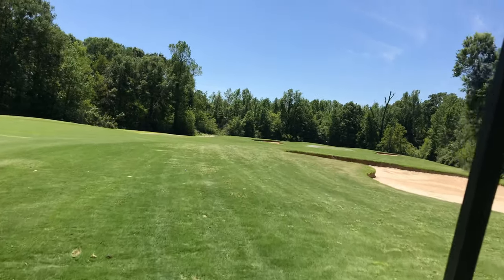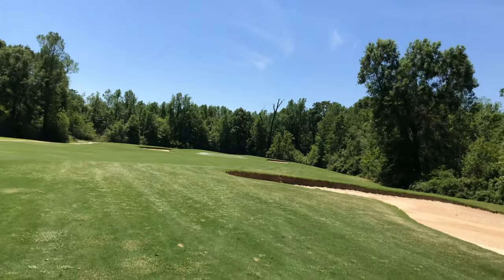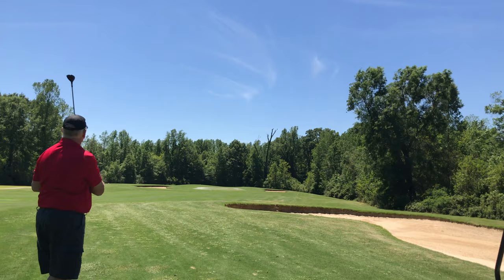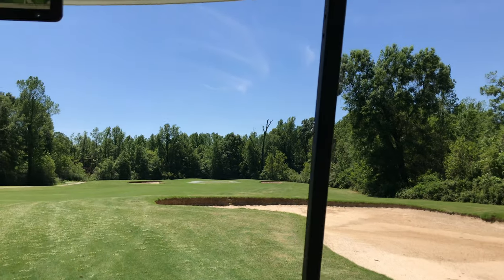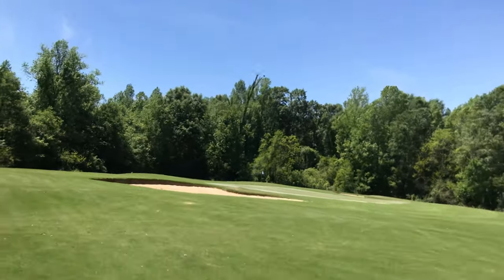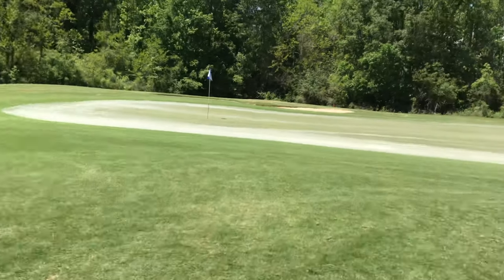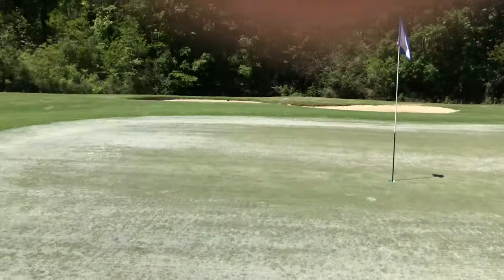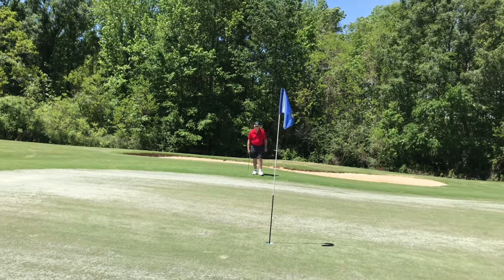Channel Lock golf swing Beaver Creek dogleg par 4 me and my caddie